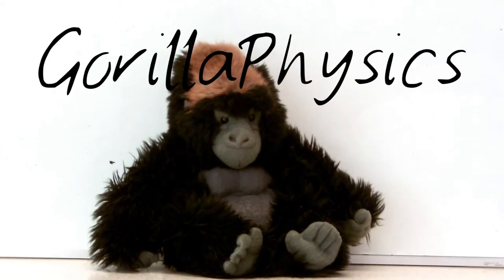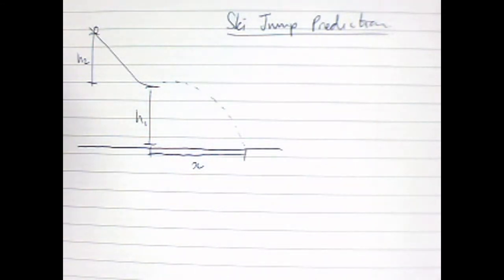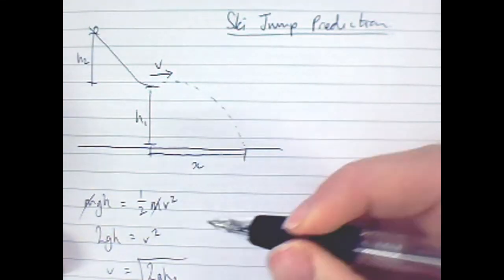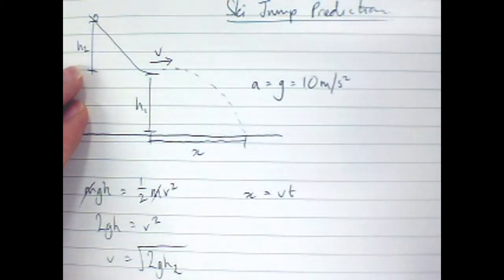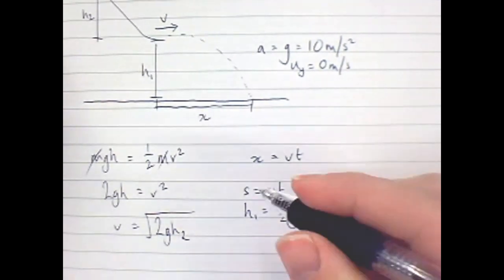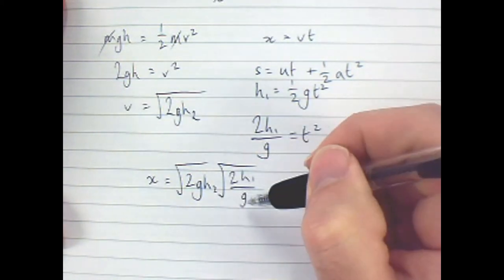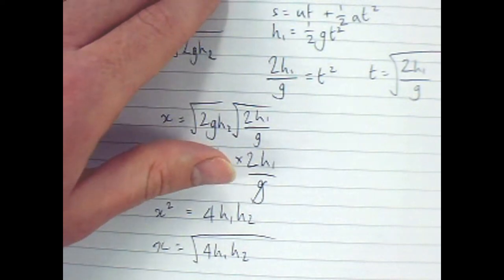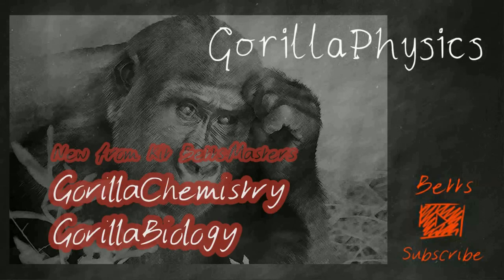Ski Jump Prediction - GCSE and A Level Physics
A quick video running through the use of algebra to predict the range of a simple ski jump projectile.